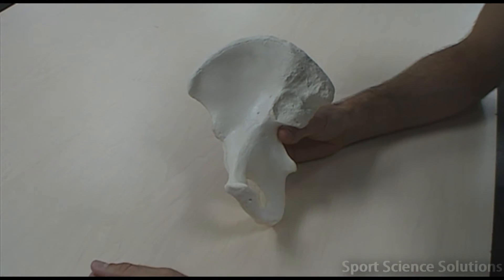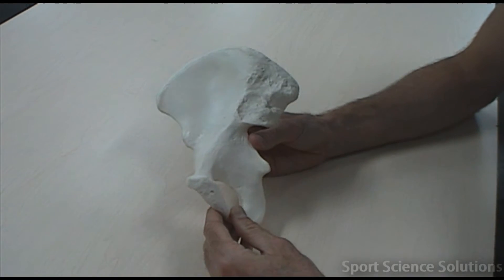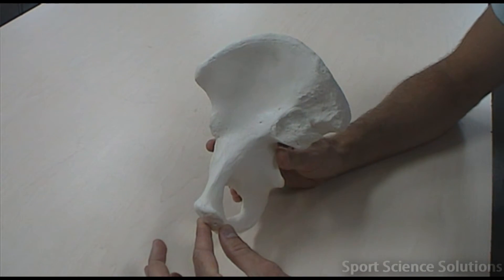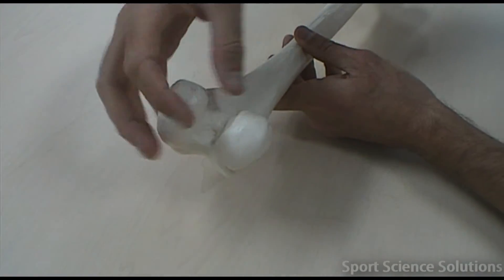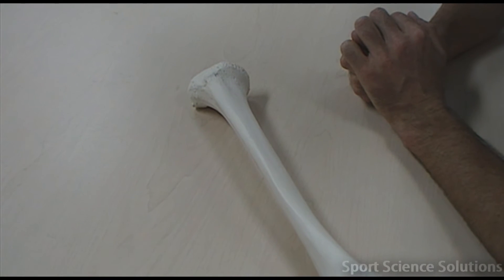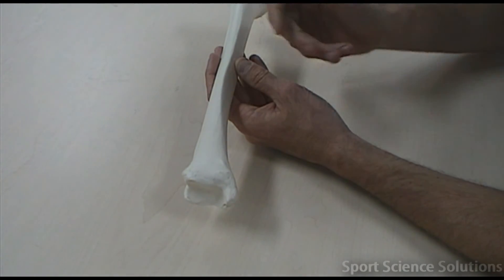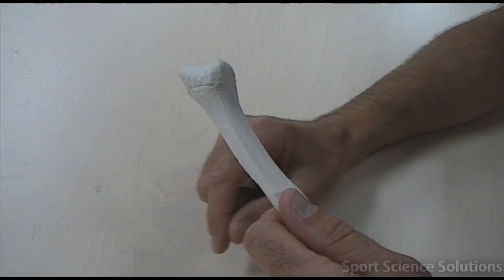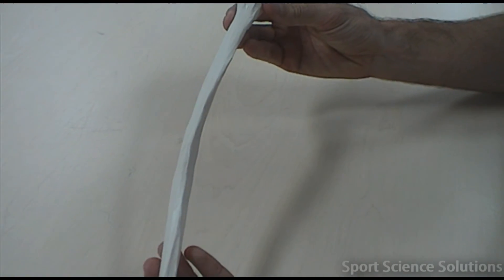Bones of the Pelvic Girdle and Lower Limb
This video identifies all bones of the Pelvic Girdle and Lower Limb. Inclusive of the coxal bone, femur, tibia and fibula. The video is an introduction to bones and provides detailed explanations on simple identification methods.